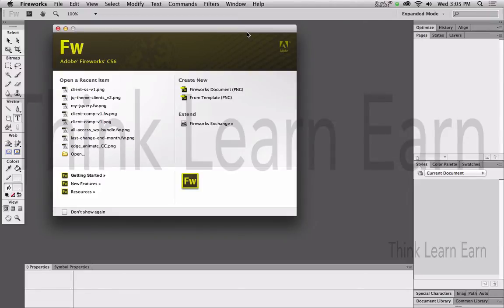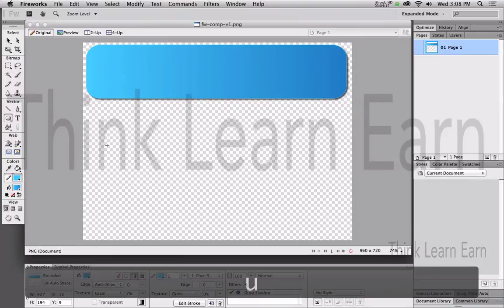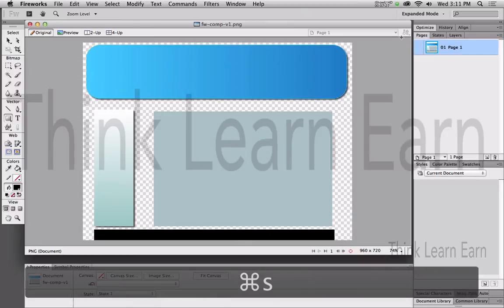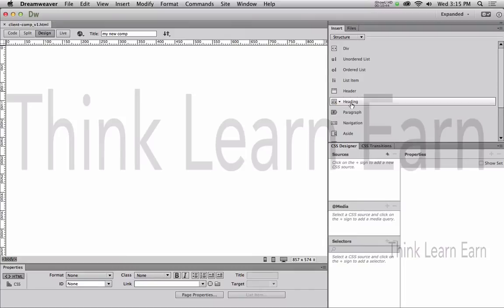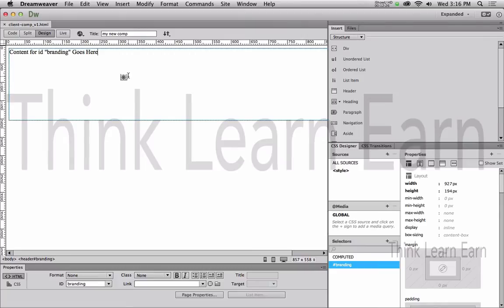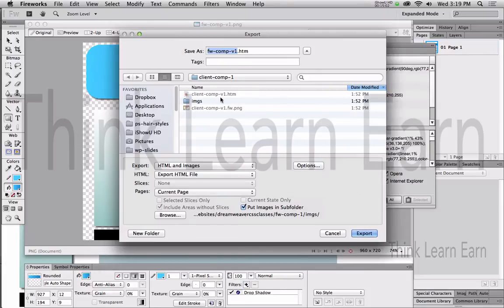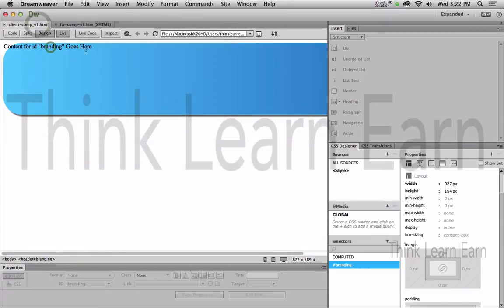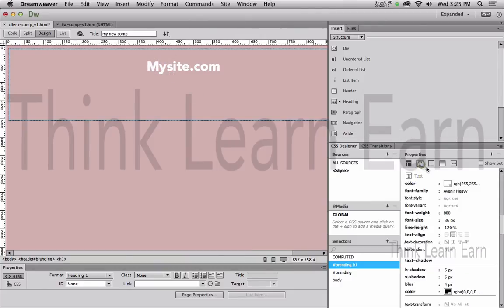How to create CSS3 HTML5 Comps in Fireworks to import into Dreamweaver Online master class lesson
Unleash the power of Fireworks to visually create CSS3 graphics with gradients, drop shadows and rounded corners. Get My Full Adobe Fireworks Master course on Udemy for $39 reg $99 Or get My Dreamweaver A-Z Master Course for desktop and mobile app development reg: $199 for $49
Or Safe a Bundle on a Bundle - Get 100% all of my current and 100% all of my future courses for $459
If you are serious about making money and paying your bills in 2014... Im serious about helping you to give you the marketable skills to reach your goals. THINK LEARN EARN - Robert Farrell The #1 best selling Adobe, Wordpress and SEO teacher on Udemy.com